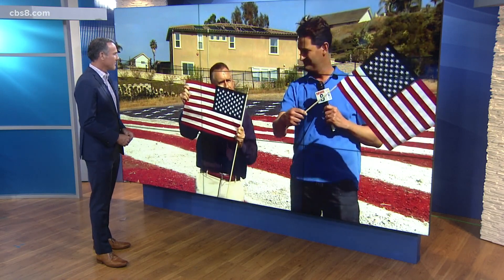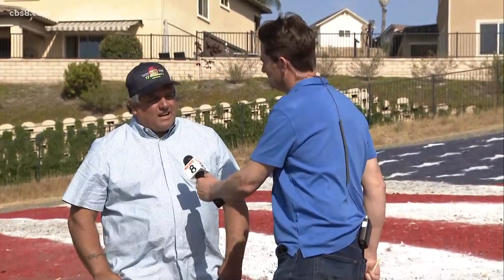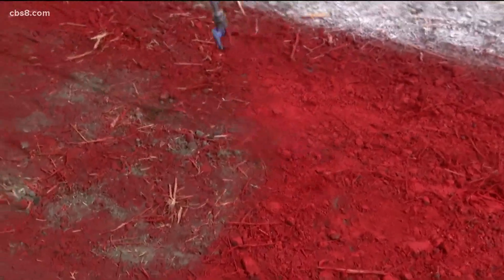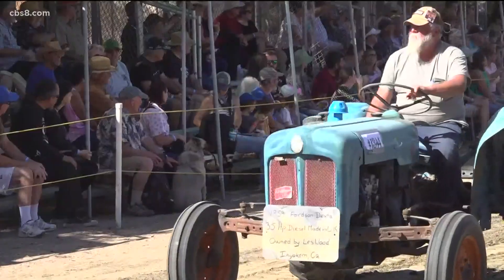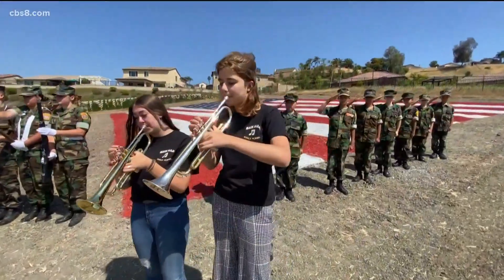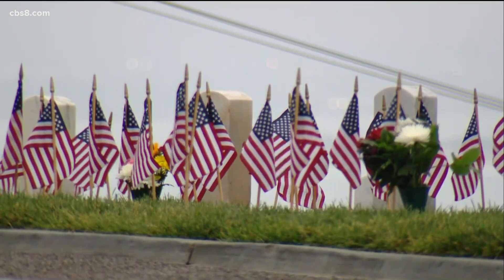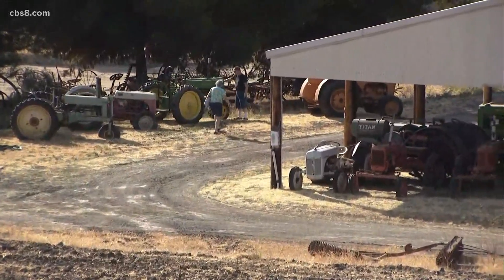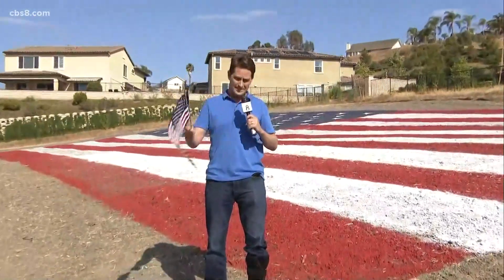Vista residents celebrate Memorial Day with largest painted flag on the West Coast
11,000 square foot flag at Antique Gas and Steam Engine Museum pays tribute to fallen veterans.